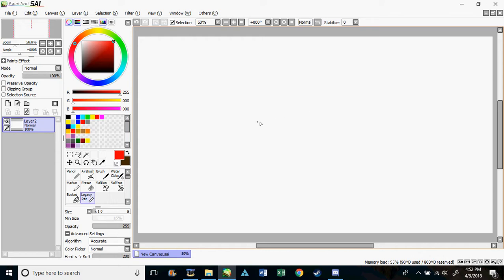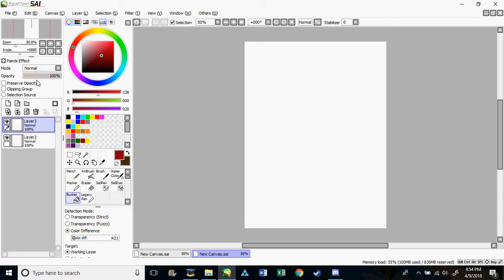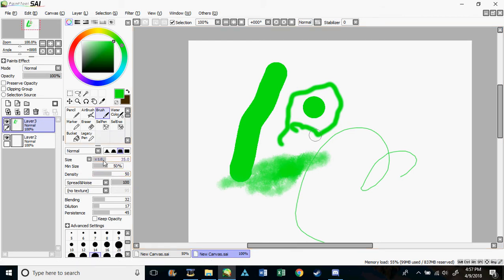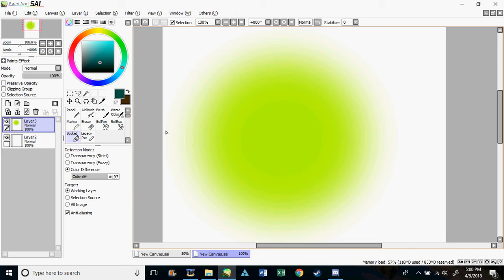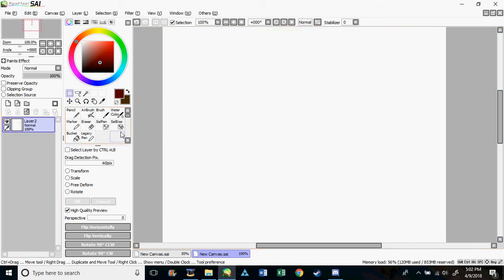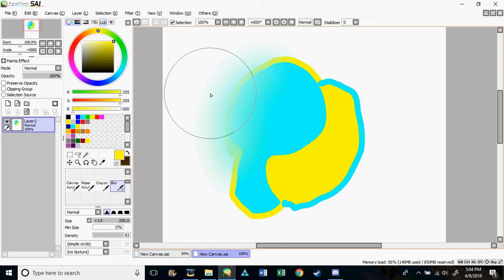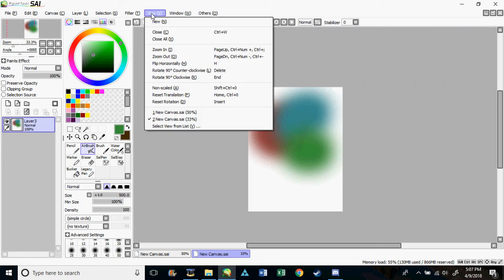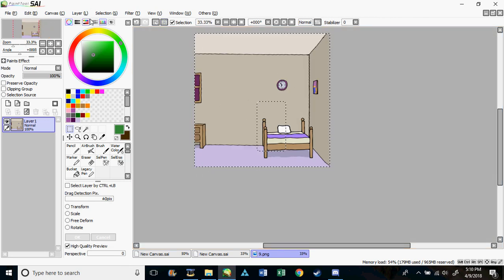How to use Paint Tool Sai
Screen capture tool: Hypercam 2
Program is Paint tool Sai